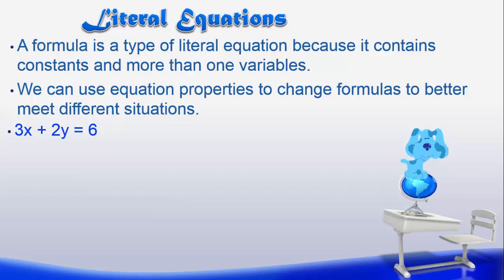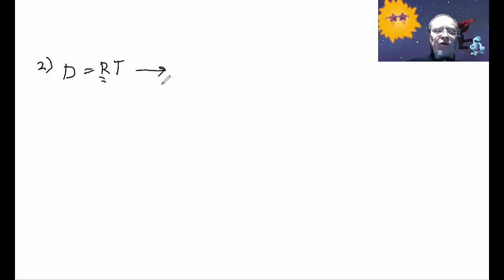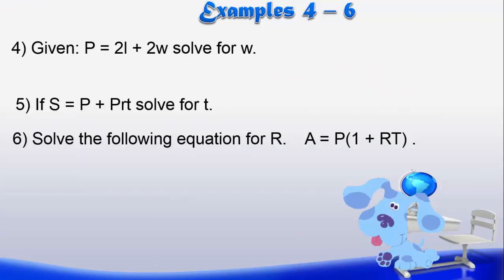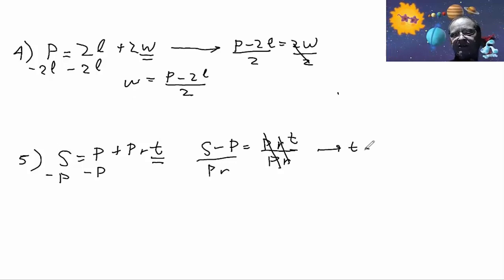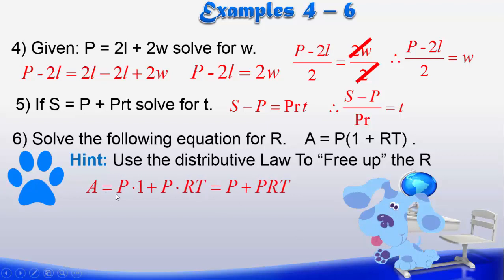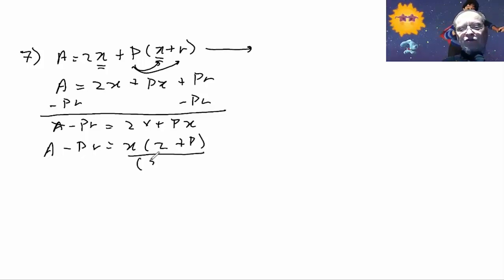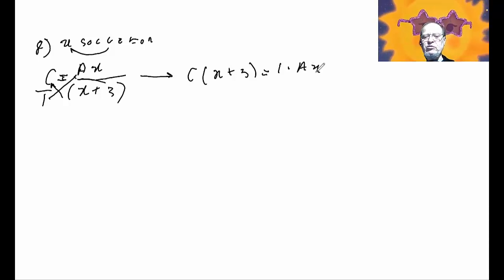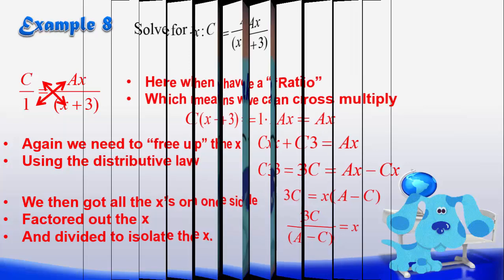4 3 Lit Eqs